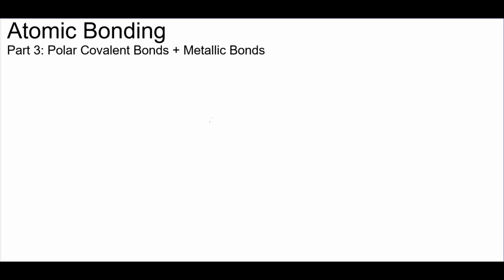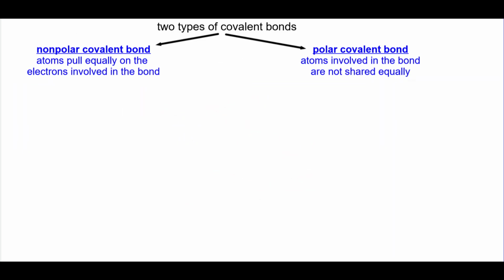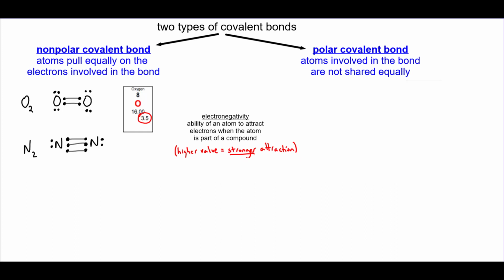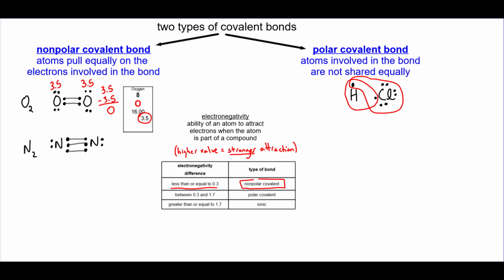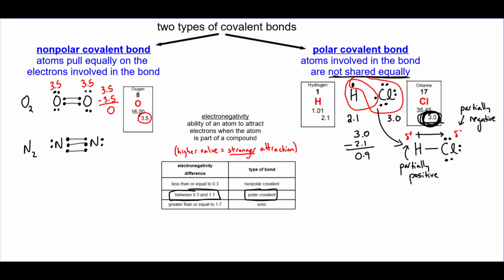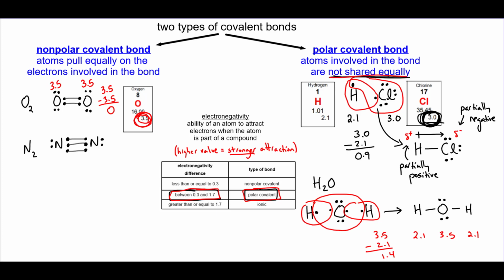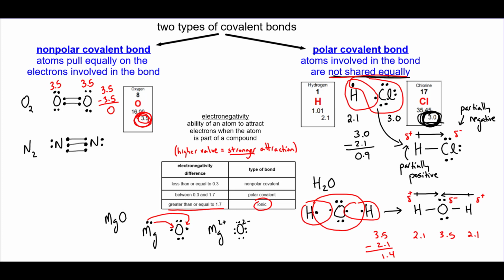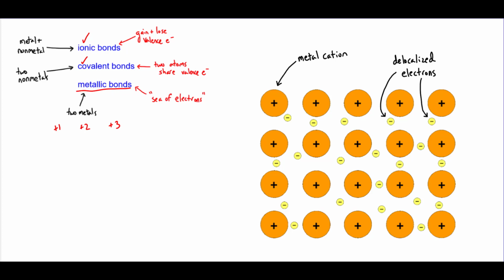Atomic Bonding Part 3